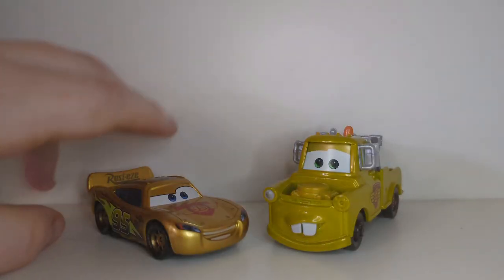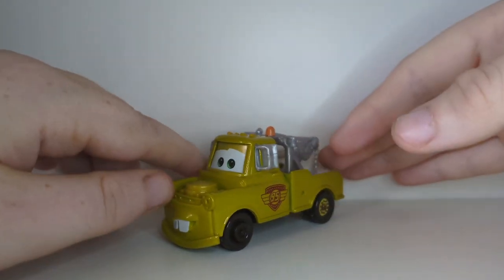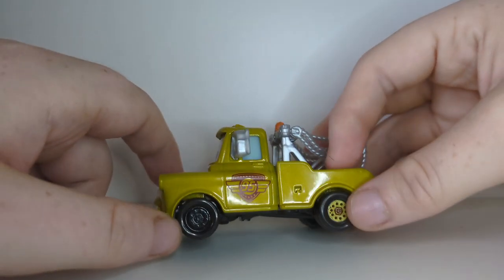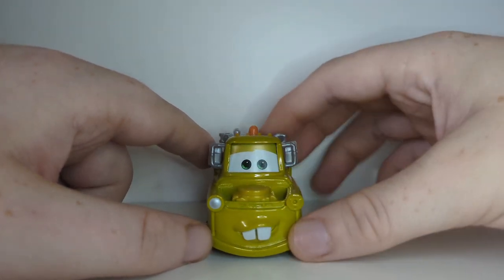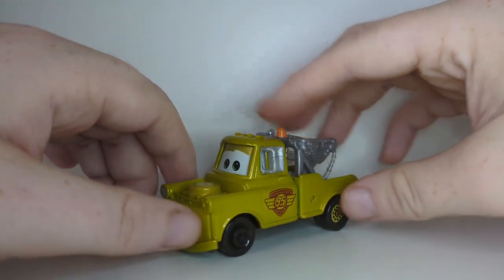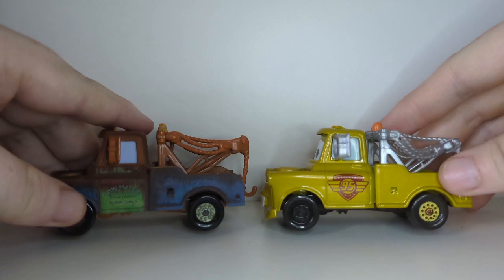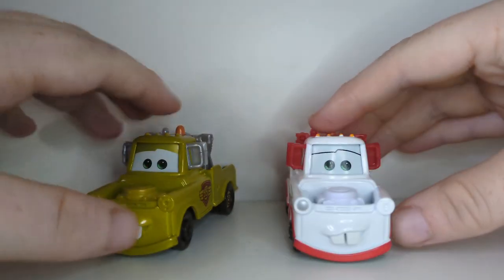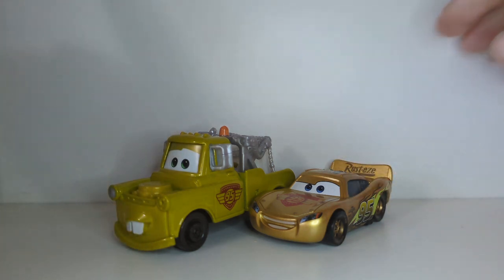2021 Disney Pixar Cars Diecast 95 Day Mater (Factory Custom)